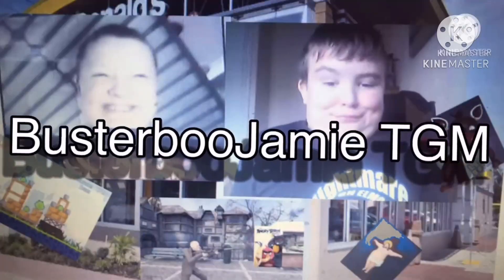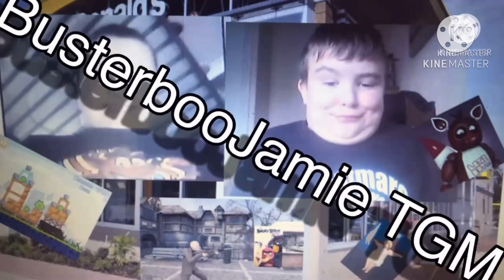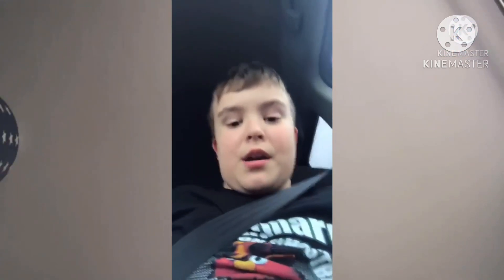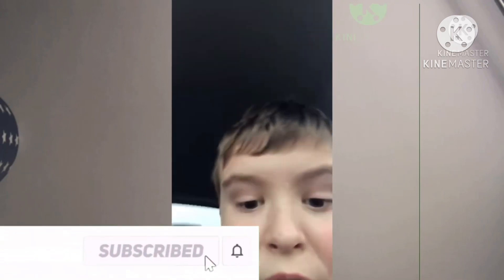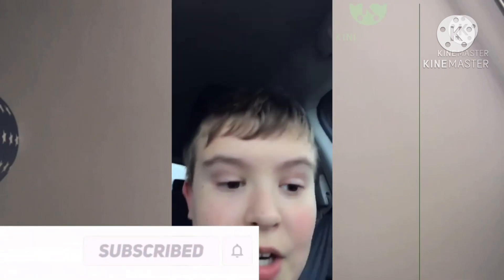Old busterboo jamie tgm content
Probably be a part 2 ….:/